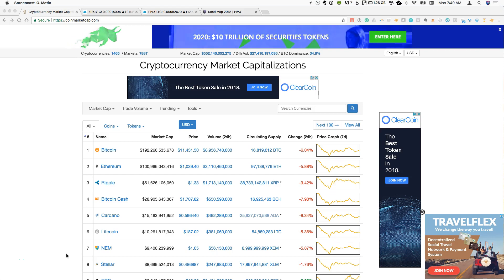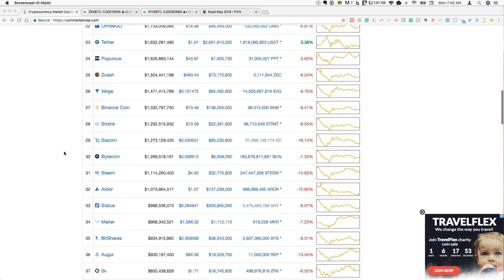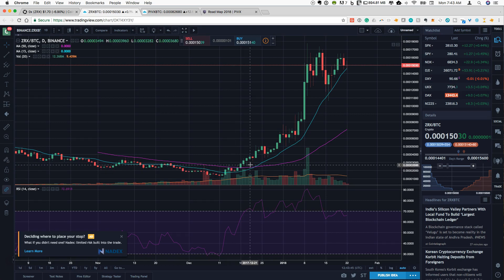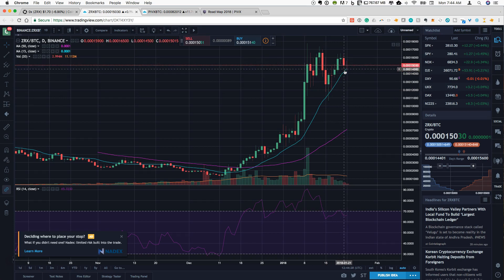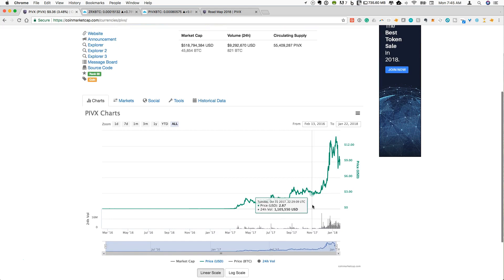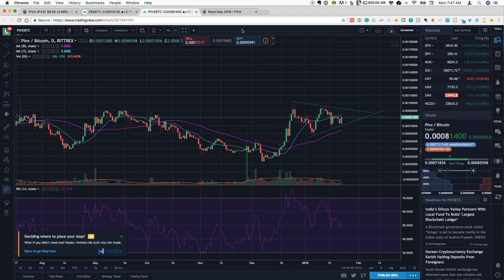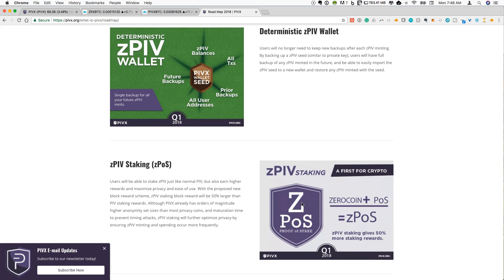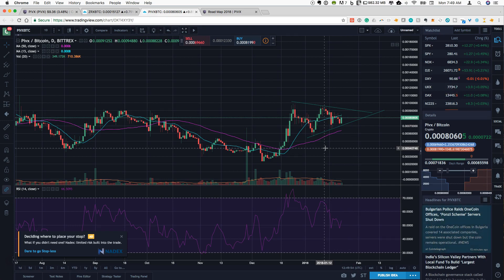Markets remain red. When will it end? Taking a closer look at the price action for 0x and PIVX.